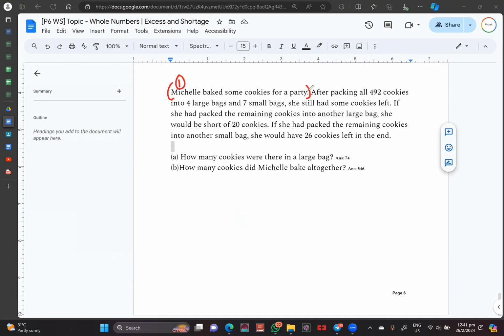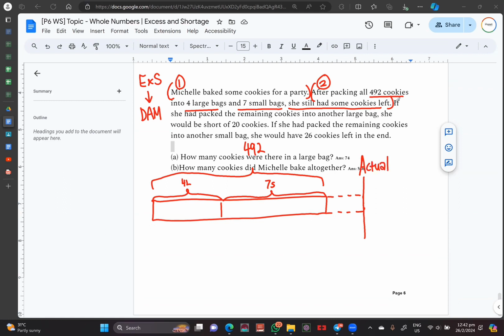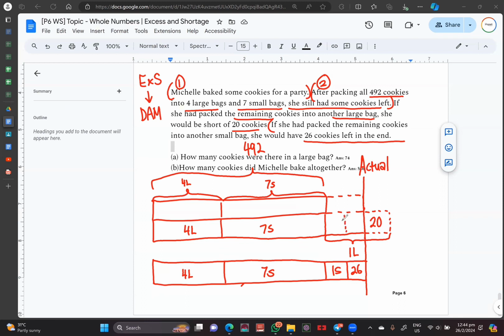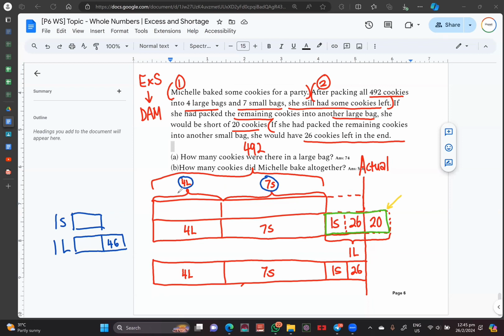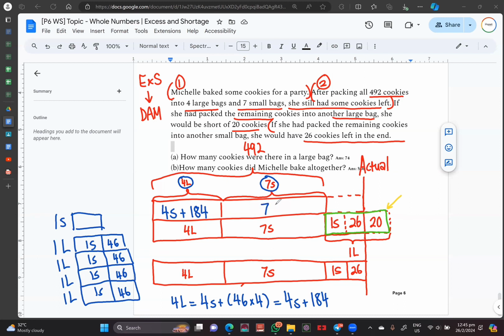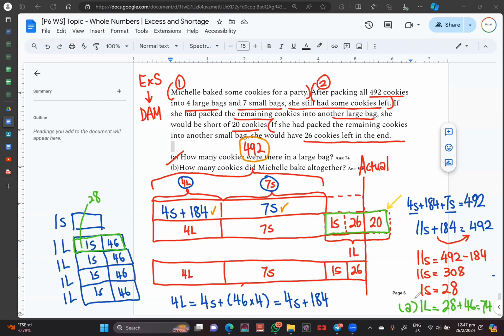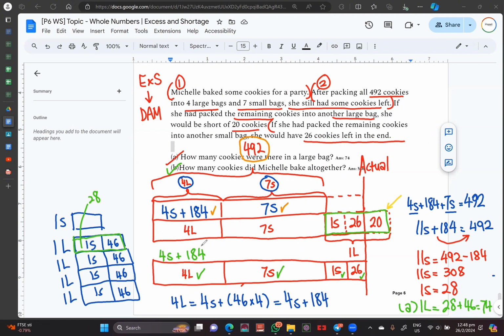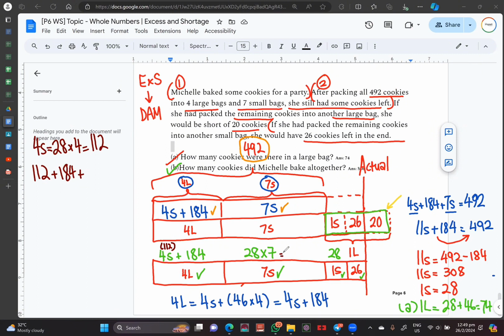P6 Whole Numbers - If I Was Learning Excess and Shortage in 2024, I'd Do It This Way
Excess and Shortage Cracked In 8 Minutes! Whenever you are faced with an excess and shortage question, use this model method and you will never go wrong